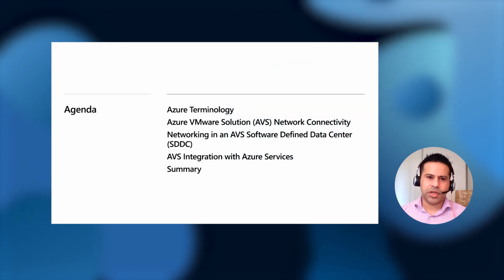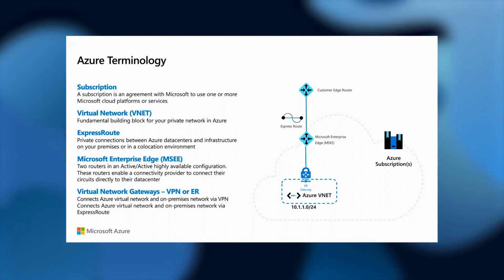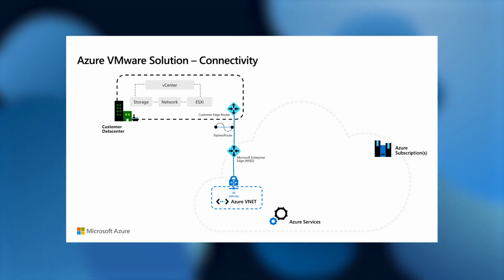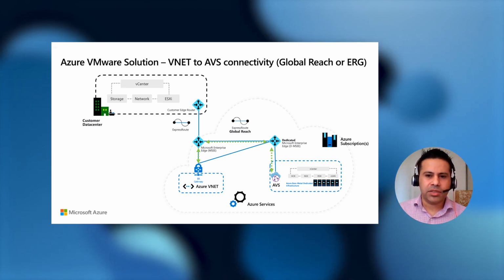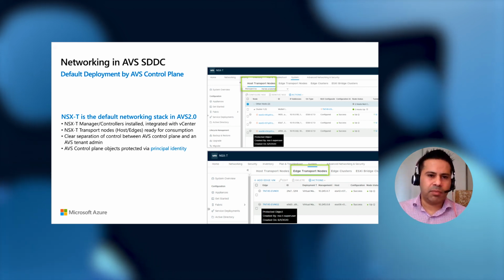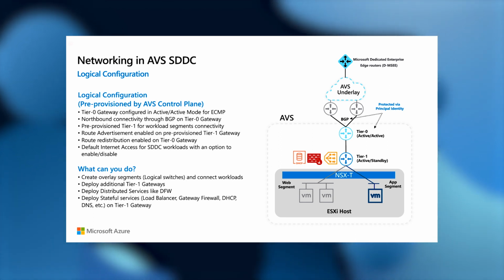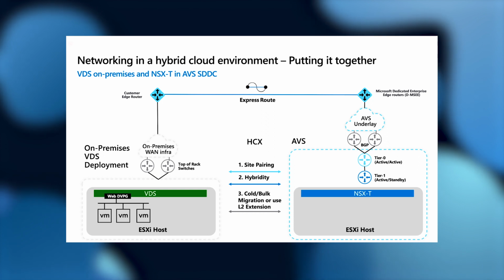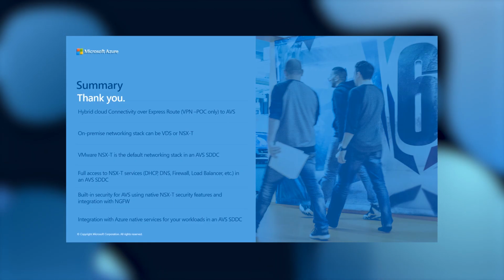Azure VMware Solution - End to End Networking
Join us for an end to end networking overview of Azure VMware Solutions (AVS). You will gain an understanding of networking within an AVS SDDC as well as the connectivity options to extend your on-premises datacenter to a software defined data center (SDDC) in AVS.